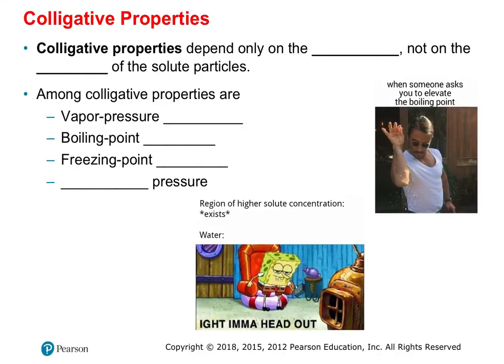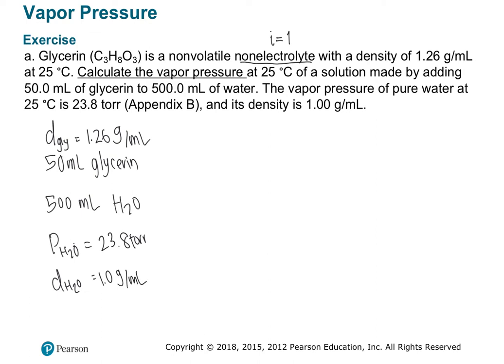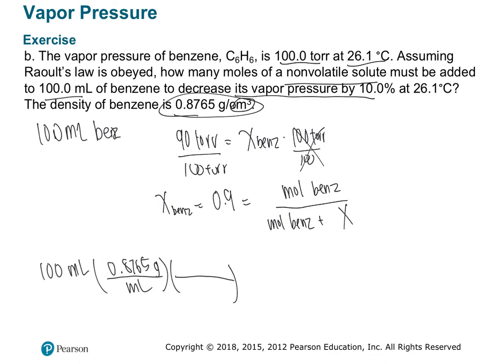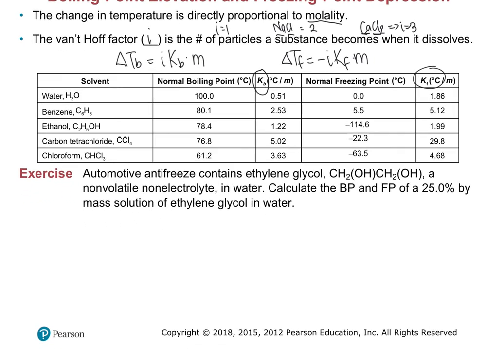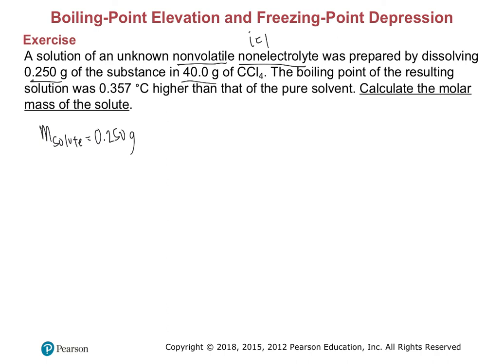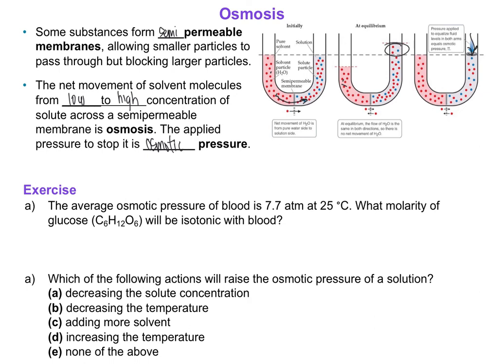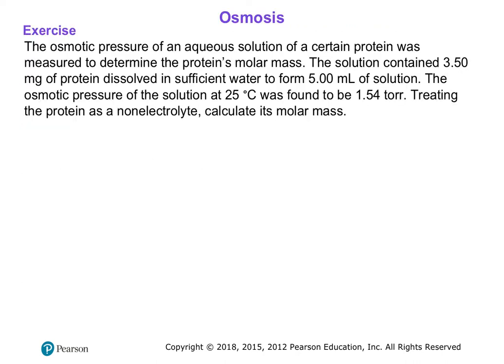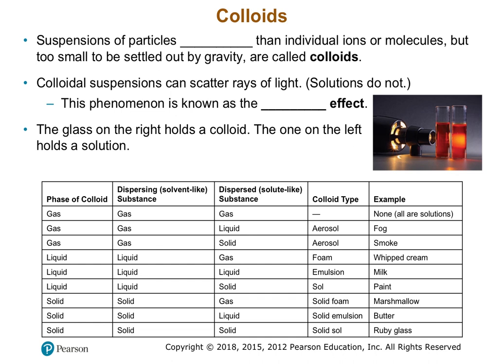Chapter13 5 13 6 Video Colligative Properties + Colloids